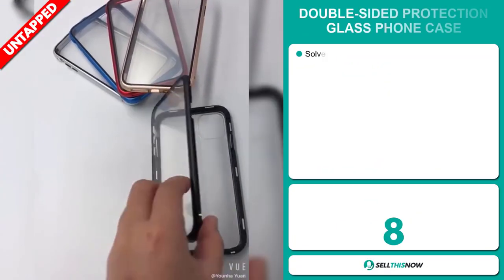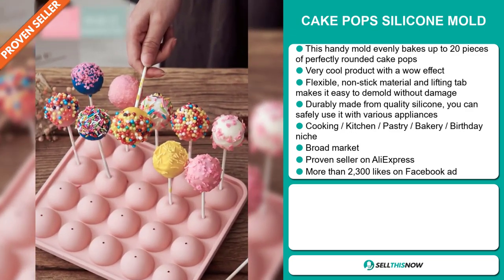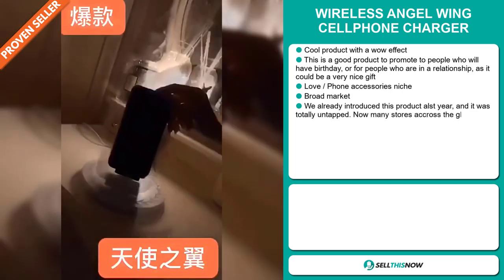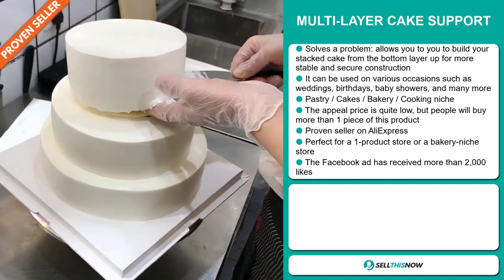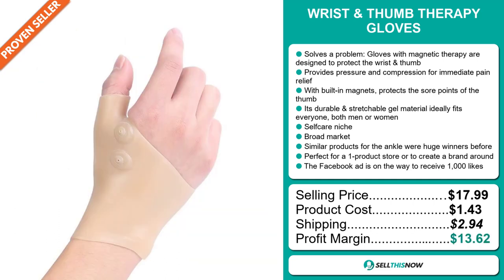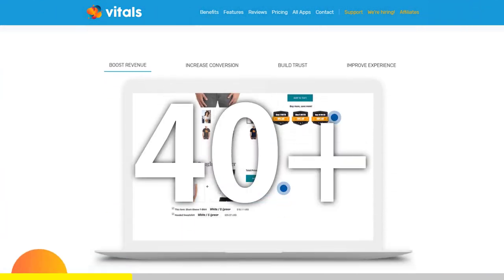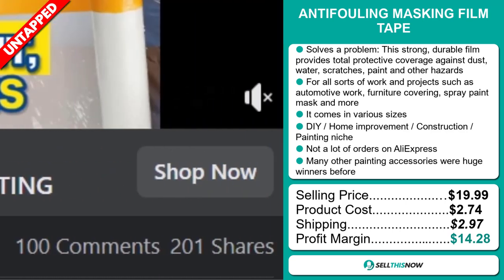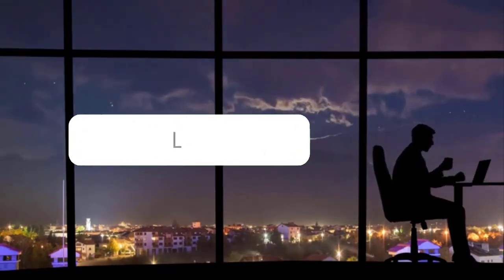8 BEST Shopify Winning Products To Dropship in February 2021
📦 AliExpress Links, Facebook links, Competitors links :

▶ 00:00 - INTRO & HIGHLIGHTS

▶ 00:12 - DOUBLE-SIDED PROTECTION GLASS PHONE CASE

▶ 01:21 - CAKE POPS SILICONE MOLD

▶ 02:27 - BANDSOFFADS

▶ 03:04 - WIRELESS ANGEL WING CELLPHONE CHARGER

▶ 04:21 - MULTI-LAYER CAKE SUPPORT

▶ 05:28 - WRIST & THUMB THERAPY GLOVES

▶ 06:37 - 5PCS WOOD CARVING & ENGRAVING DRILL BIT SET

▶ 07:44 - VITALS

▶ 08:31 - ANTIFOULING MASKING FILM TAPE

▶ 09:43 - FLOWERS SHAPE SILICON MOLD